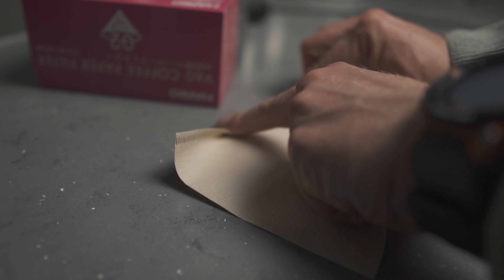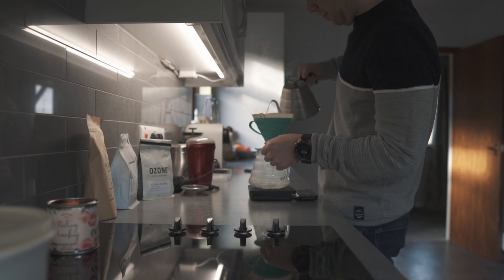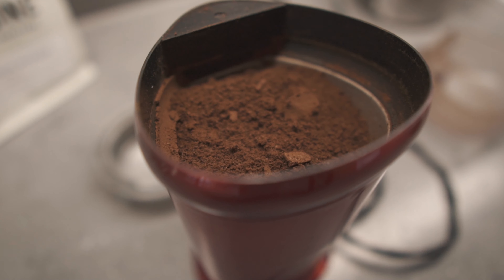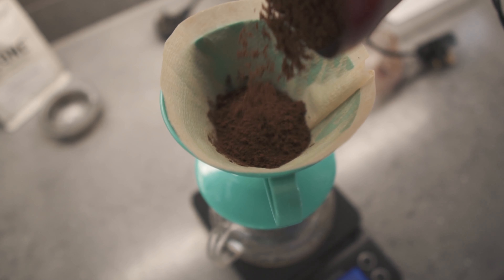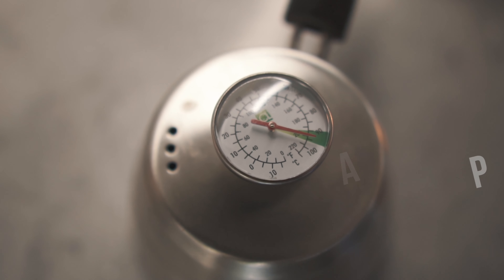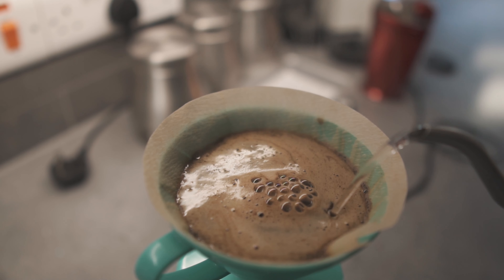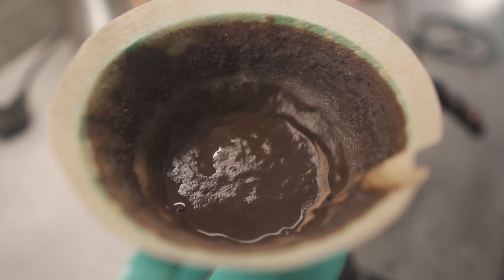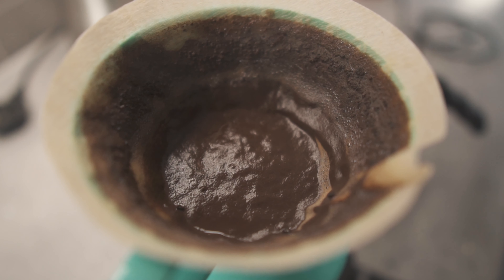BEGINNERS - v60 brew guide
Wee break from the usual VLOG to help you guys out. This week bringing you a brew guide for V60 coffee.

The beans I choose to use were from OZONE coffee roasters and it was their EL LIMON WASHED from Guatemala. This coffee has tasting notes of Mango - Pineapple - Cocoa.

Equipement needed:
Hario v60,
V60 filter paper,
Coffee scales with timer,
Goose neck kettle.
Grinder,